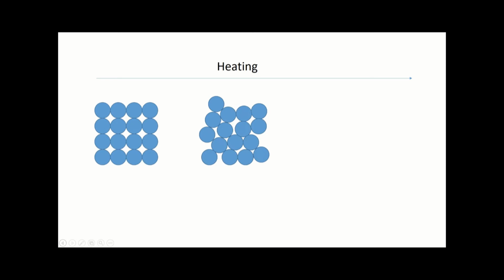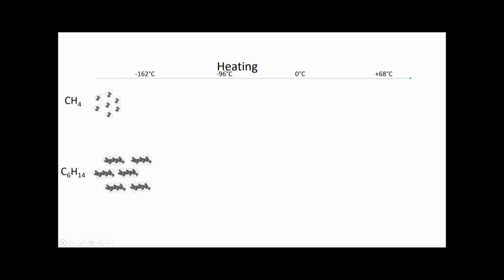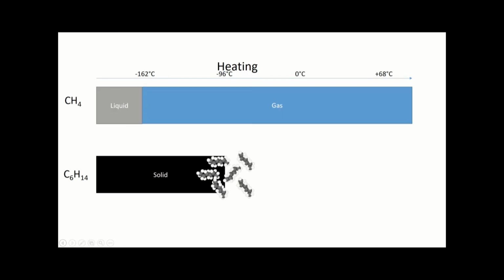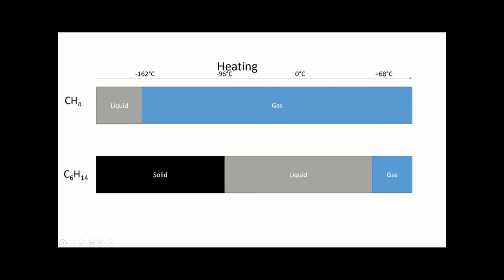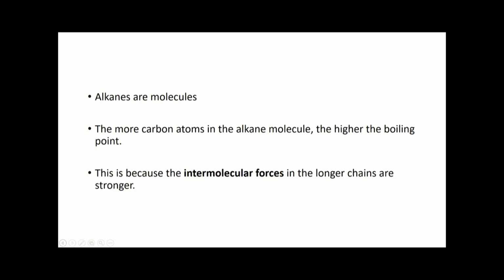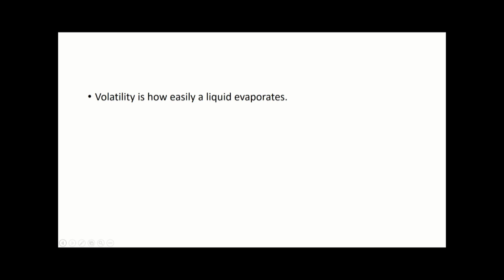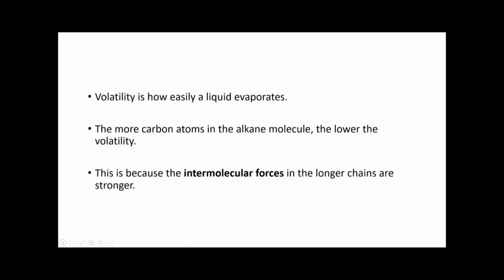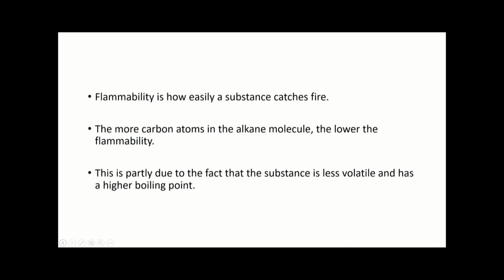Properties of Alkanes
How flammability, viscosity, volatility and boiling point are affected by the chain length of an alkane